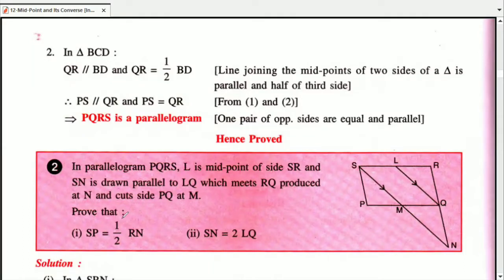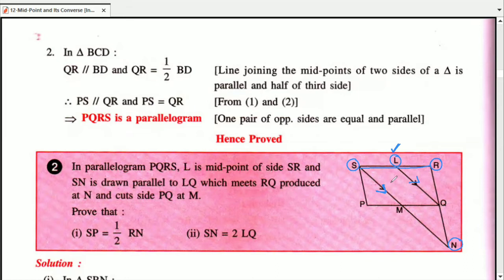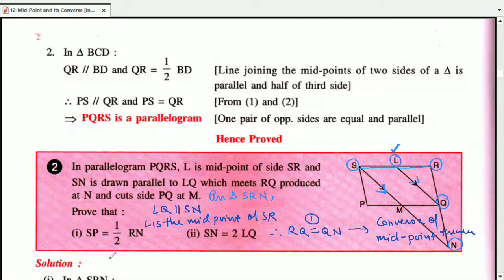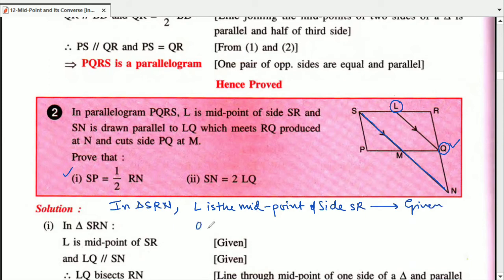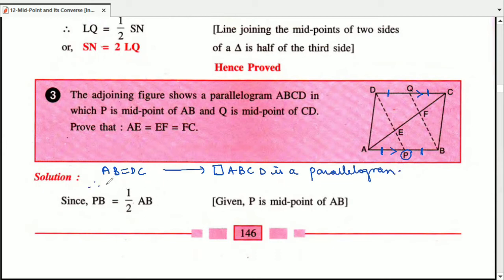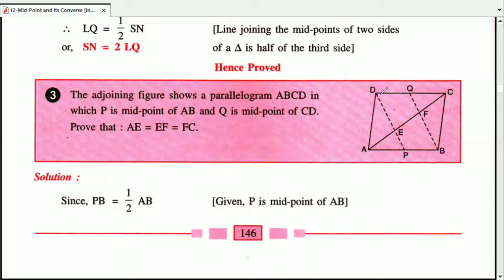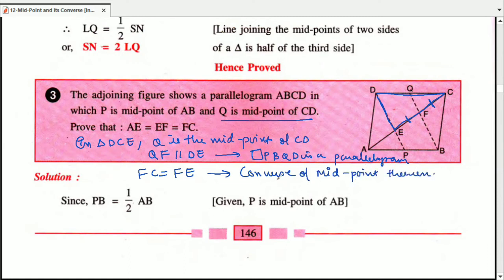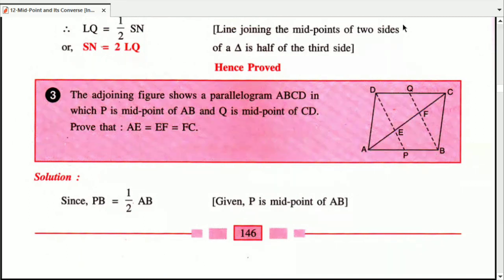Mid-point theorem & Its Converse, Maths, 9th ICSE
Sums based on Mid-point theorem & its converse